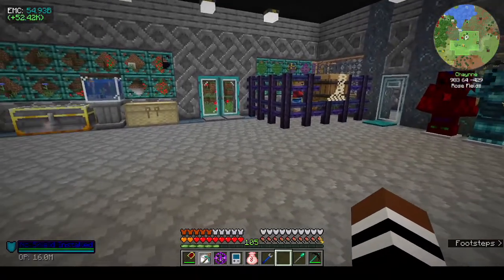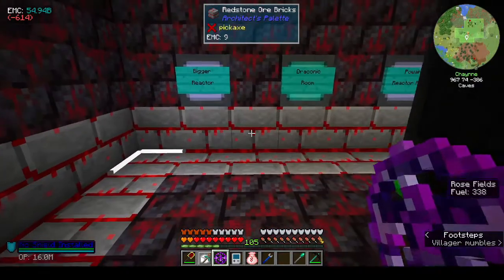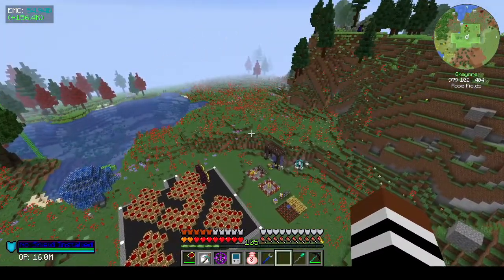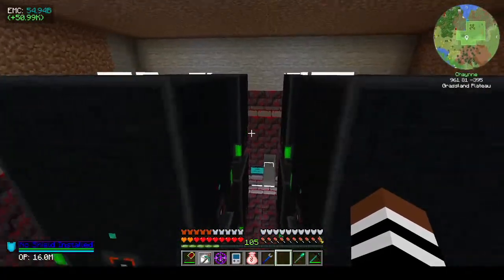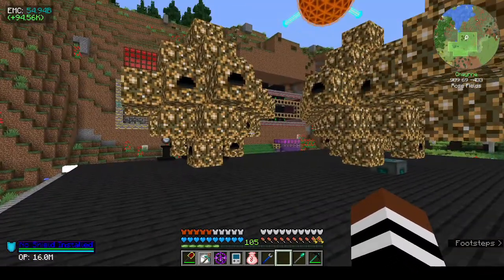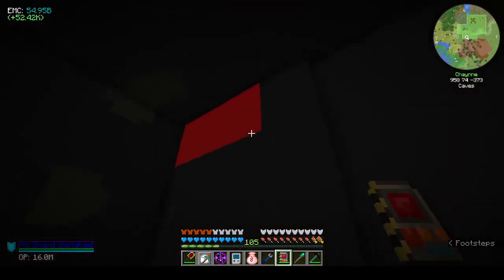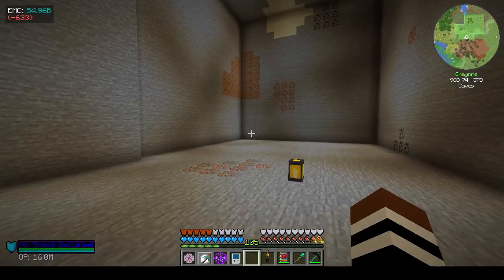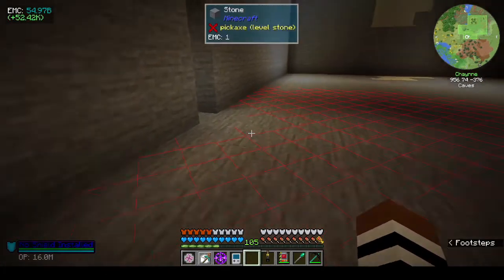Project Architect Ep 25: Moar powah with Bigger Reactors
I make a bigger Bigger Reactor...because I can!